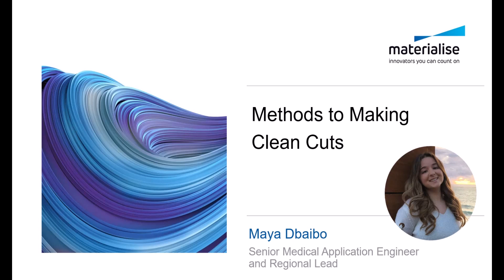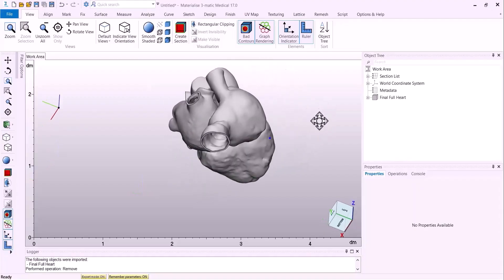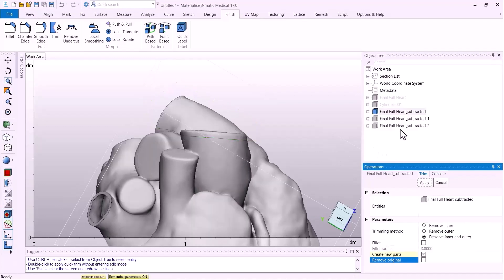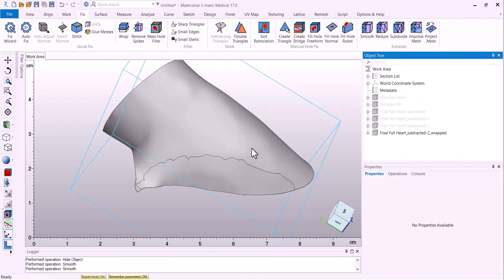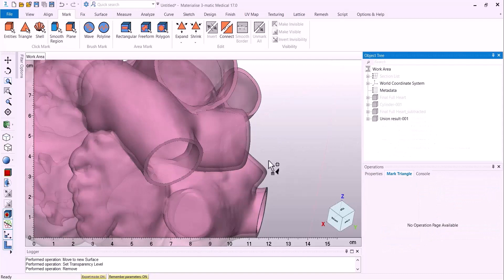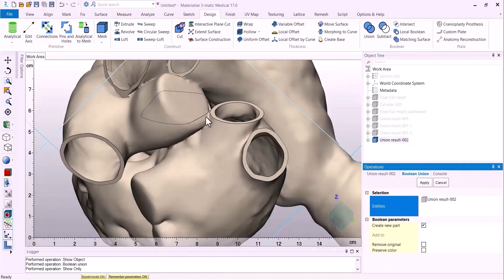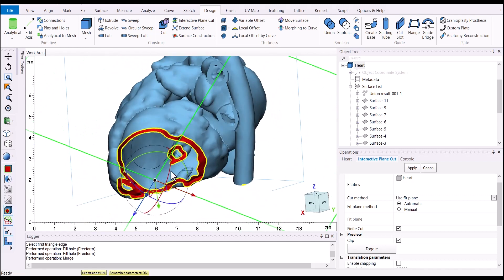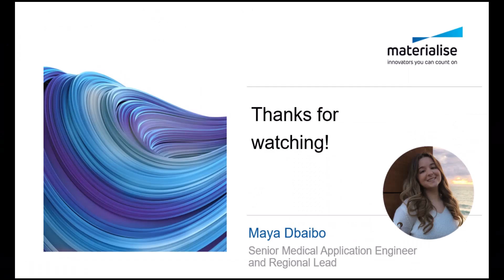Tutorial: Methods to Making Clean Cuts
This video shows you how to perform clean cuts and window holes. It mentions just six of the many ways you can cut a model in Mimics Innovation Suite.